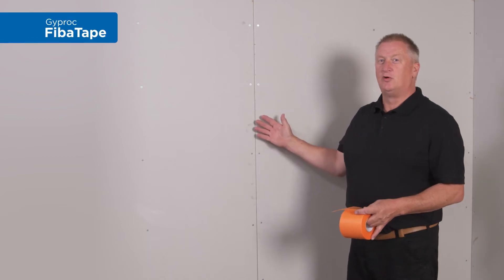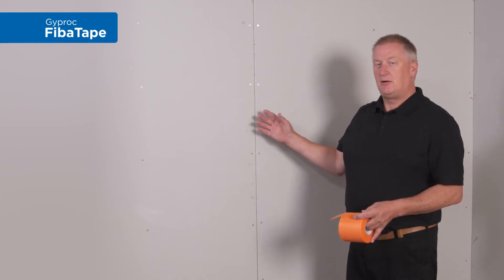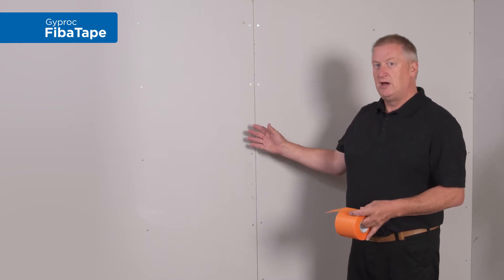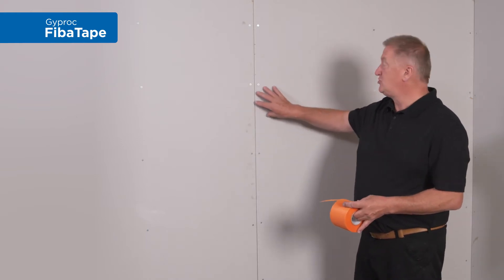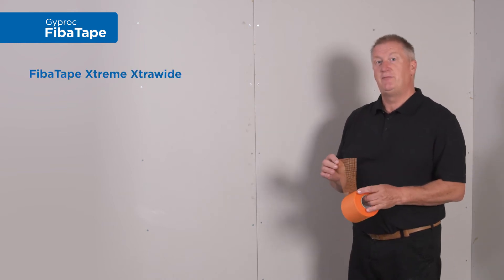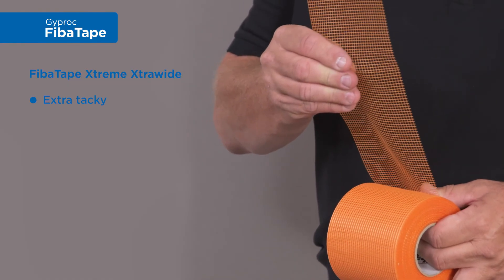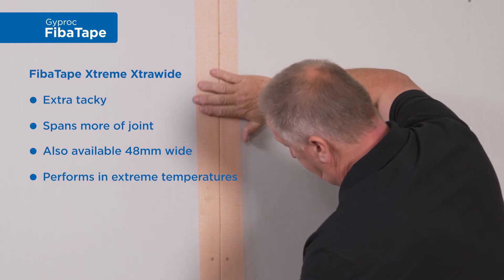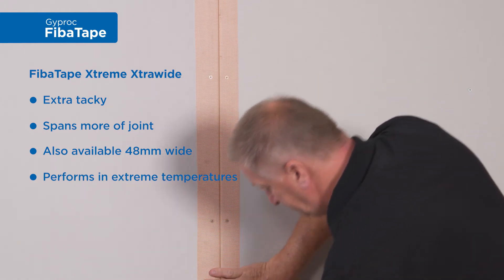Gyproc Fiba Tape Xtreme Xtrawide I Artex